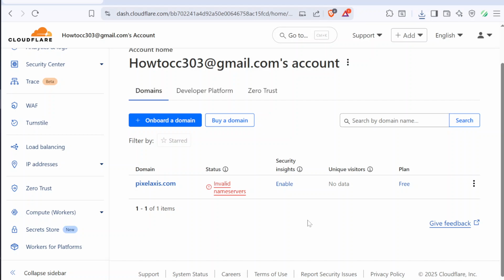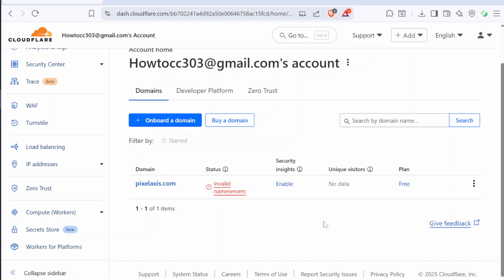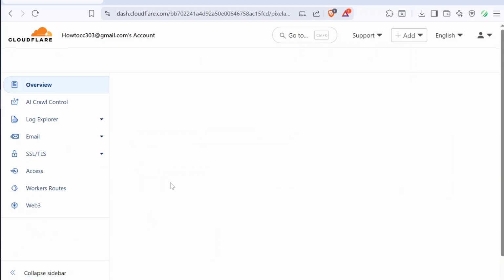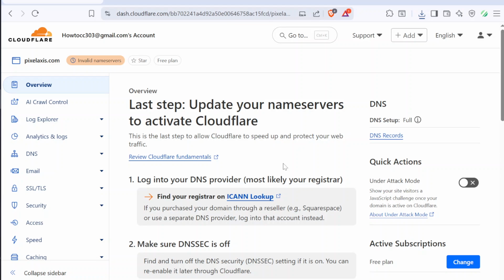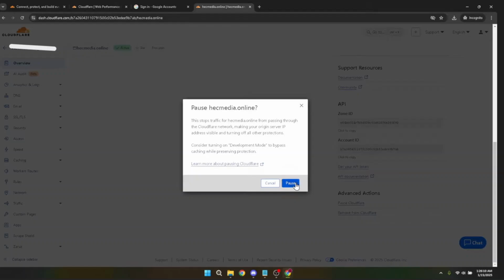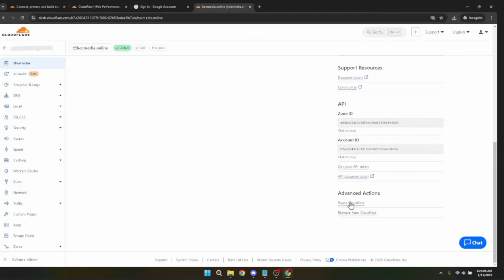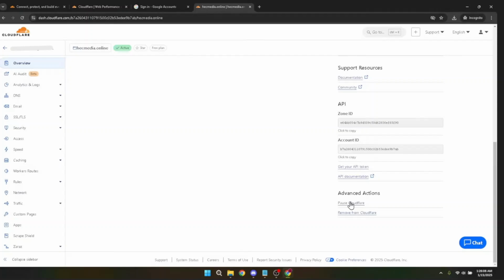How to Disable Cloudflare - 2025 (Easy Tutorial)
- How to Disable Cloudflare
In this video, I will show you how to disable Cloudflare quickly and safely. Learn the step-by-step process to turn off Cloudflare protection, remove DNS settings, and manage your website’s security options effectively. This guide also covers troubleshooting common issues when disabling Cloudflare and ensures your site remains accessible without Cloudflare.